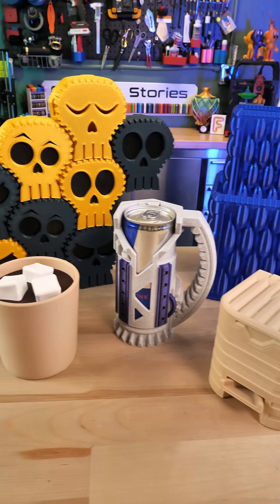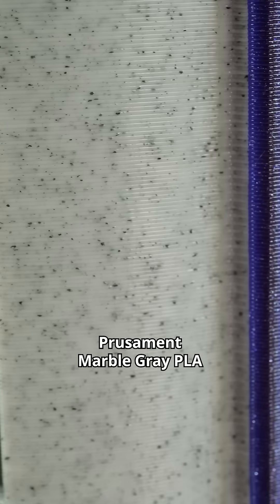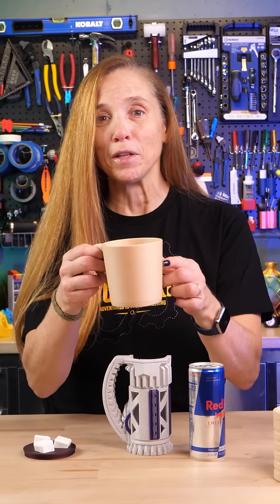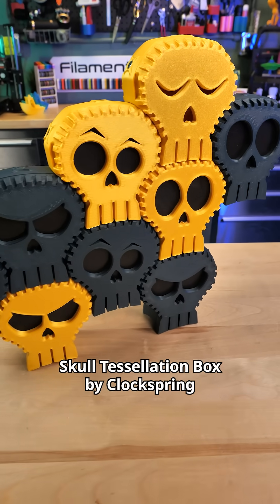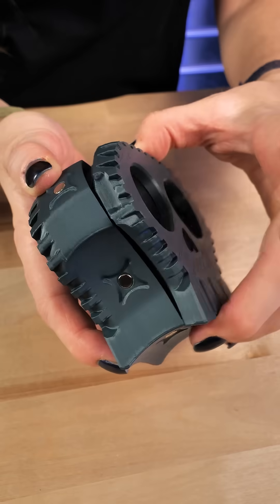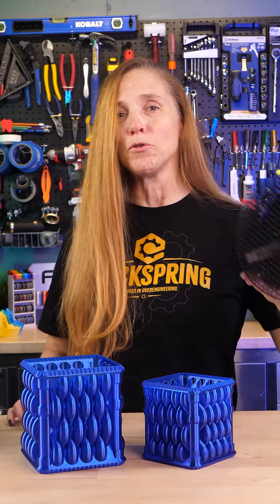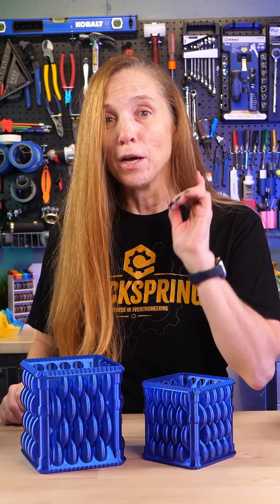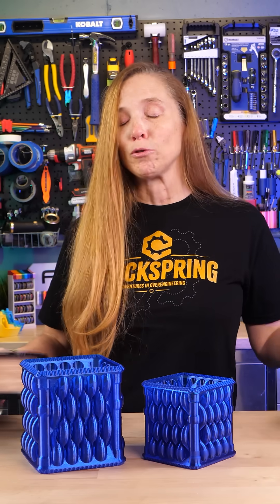New 3D models from Clockspring printed in Prusament!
Prusament makes great filament, Clockspring3D designs fantastic models, let’s put them together!

Filaments by Prusament @Prusa3D
Marble Gray PLA
Galaxy Purple PLA
Woodfill Linden Light
Gentleman's Gray PLA
Oh My Gold! PLA
Ultramarine Blue PETG

Models by @Clockspring3D
Cogalicious Slim Can Caddy
Marshmallow Magic
Pedal Pop Lid Box
Skull Tessellation Box
Torus Weave Tub (vase mode!)